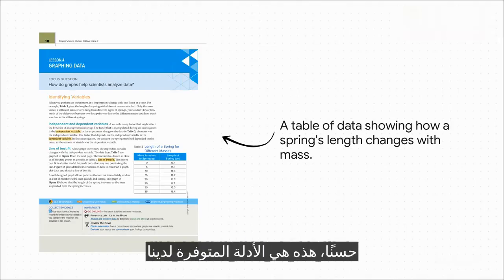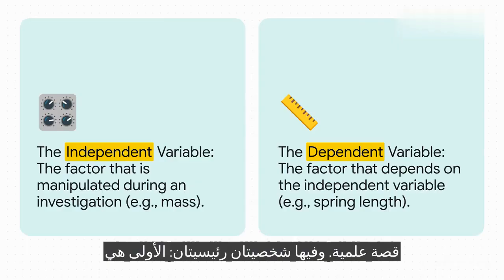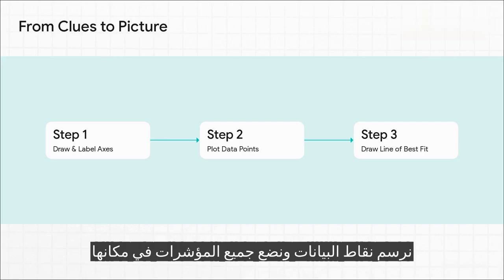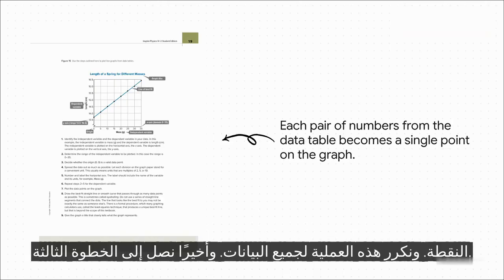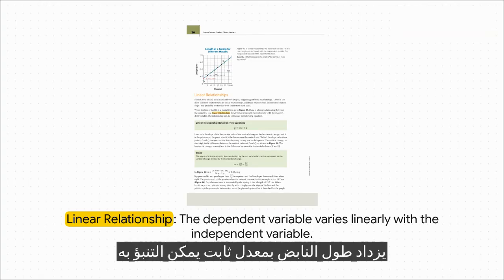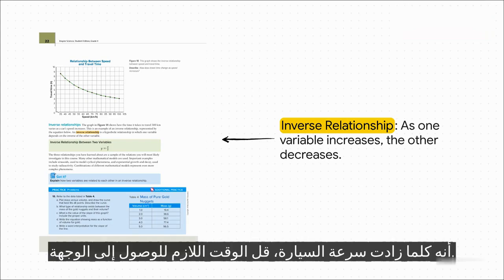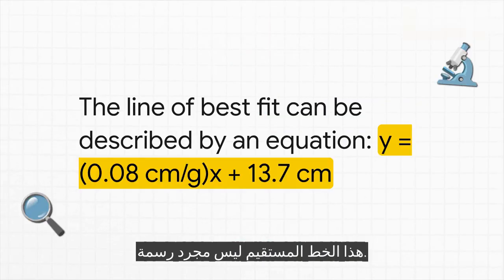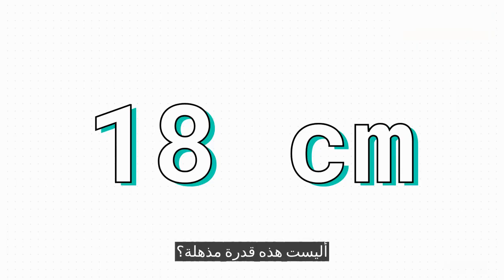Lesson 4: Graphing Data | Physics Grade 9 Advanced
Welcome back to Fahim! 🌟
In this lesson, we focus on Graphing Data, an essential skill in Physics. 📊⚡
You will learn how to create graphs, interpret data, identify patterns, and use graphs to explain physical relationships.

This topic will help Grade 9 Advanced students understand scientific data more effectively and improve problem-solving skills.
Follow along step by step, and by the end of this lesson, you’ll be more confident in handling graphs in your exams and labs! 💡📚